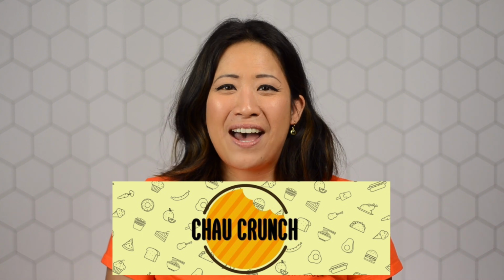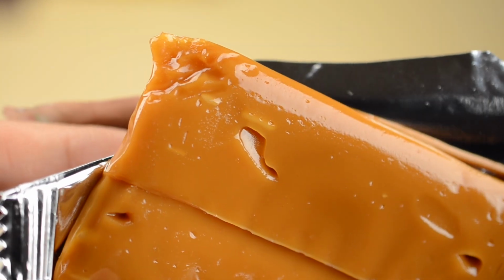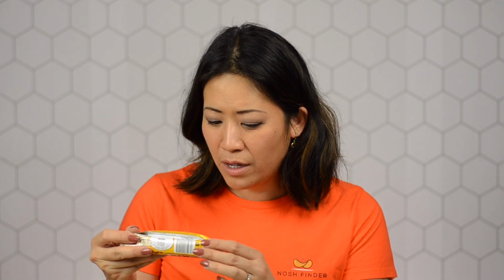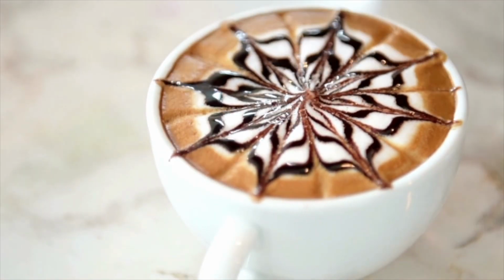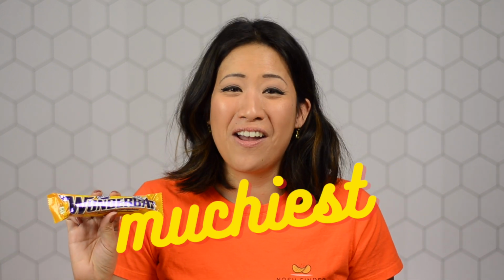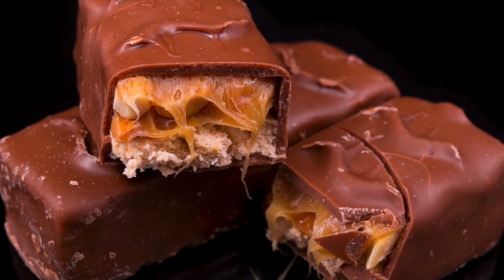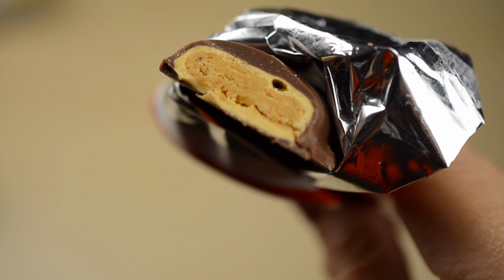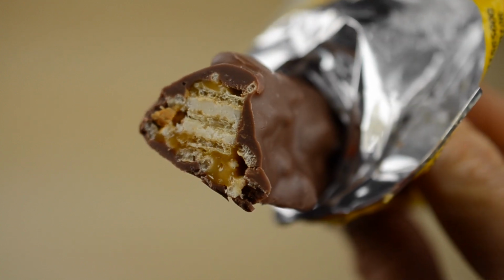Reviewing CANADIAN SNACKS Candy Bars 🍫| Snack Exchange with Chau Crunch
Join me as I review these popular Canada 🇨🇦 exclusive snacks from our first ever snack exchange with Vancouver based YouTubers Chau Crunch.  We set a limit of $30 USD per box so check out how many snacks I got from the exchange.  In Part 1 we will be reviewing Canadian exclusive candy bars.  Link to their channel below! ✦

At NoshFinder we are here to bring people together with flavors.  I'll give the snack a NoshFinder rating at the end to help you decide whether you should try it or not.

TIMESTAMPS:
0:00 Intro
1:04 Makintosh’s
2:39 Coffee Crisp
4:07 Wunderbar
5:29 Crispy Crunch
6:52 Mr. Big
8:26 Nosh Finder Rating

✦ In this episode, we will be reviewing Canadian Snacks from Canada 🇨🇦 in our first ever snack exchange with Canadian YouTubers Chau Crunch.  I sent them a box of Trader Joe’s snacks from the US in exchange for popular snacks from Canada.  This is part 1 of many Canada snacks to be reviewed from their box ✦

NoshFinder ratings
🇨🇦Makintosh’s 2/5 ⭐️⭐️
🇨🇦 Coffee Crisp 5/5 ⭐️⭐️⭐️⭐️⭐️
🇨🇦 Wunderbar 4/5 ⭐️⭐️⭐️⭐️
🇨🇦 Crispy Crunch 2/5 ⭐️⭐️
🇨🇦 Mr. Big 3/5 ⭐️⭐️⭐️